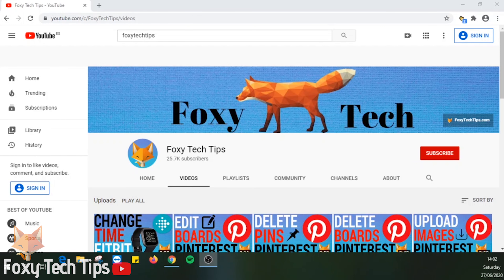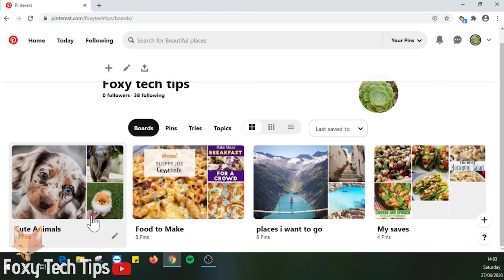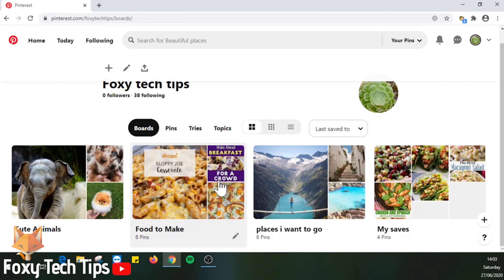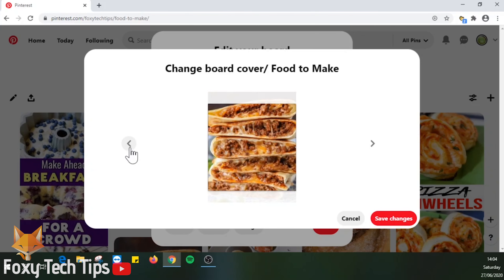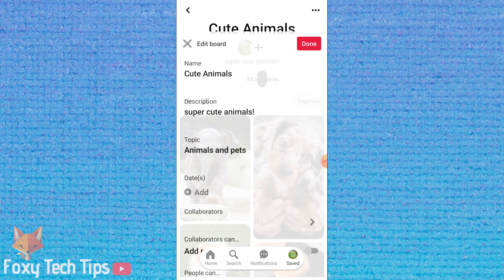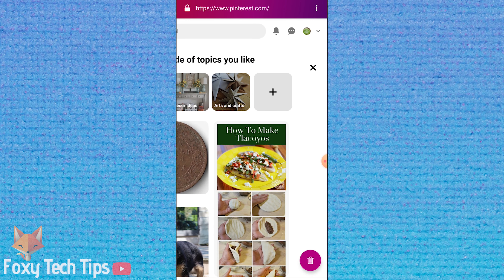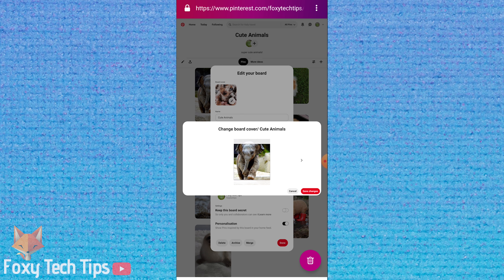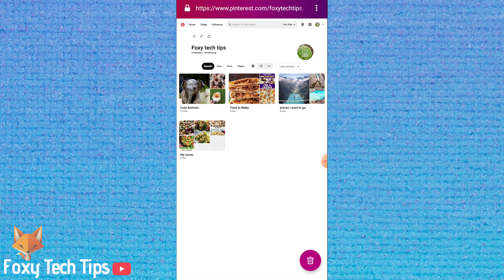How To Change Pinterest Board Cover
Easy to follow tutorial on changing your Pinterest board cover image. I will show you how to change you board cover on both PC and mobile.  Learn how to change your Pinterest board covers now!

0:00 Introduction
0:35 Change Board Covers On PC / Website
2:14 Change Board Covers On Mobile / App

Steps:

On PC:

- Open up pinterest.com and go to your boards section.

- Now hover over the board you want to edit the cover of and click on the pen icon at the bottom right of the board to open the editing options.

- Click the pen icon on the current board cover. Choose the image you want to be the cover and then hit save changes. Then click done.

- If you are already on the board and want to change the cover, you can do so by clicking the edit pen from the top left. Then clicking the edit pen on the current board cover. Choose the cover you want and then hit save changes, then tap done. Your board cover has been changed!

On mobile:

This is a little more tricky.. You are not able to do it on the pinterest app, you can only do it on specific web browsers. It doesn't work on google chrome, but it will work on firefox focus.

- So open up firefox focus and go to pinterest.com , then login to your account.

- Now you need to click on the three vertical dots button at the top right of the webpage. Then tap “request desktop site”

- Tap on the profile button at the top right to get to your boards. Then tap on the board you want to edit the cover of. Now select the pen icon from the top left corner.

- Tap the pen icon from your current board cover. Choose the image you want to be your board cover and then hit save changes. Then tap done.